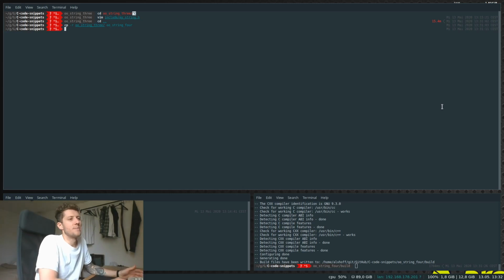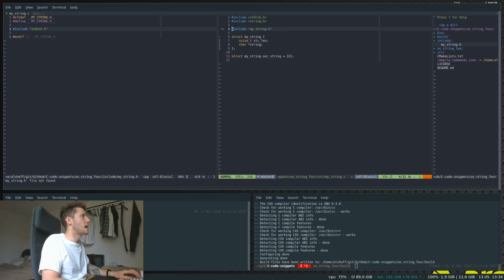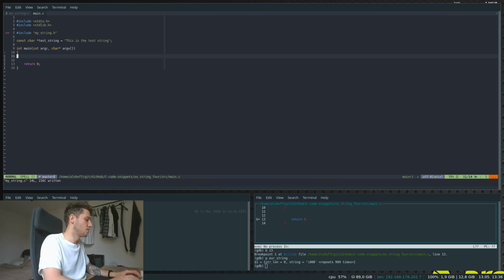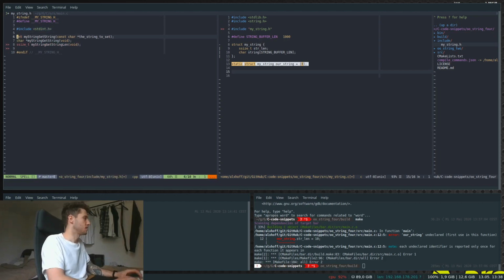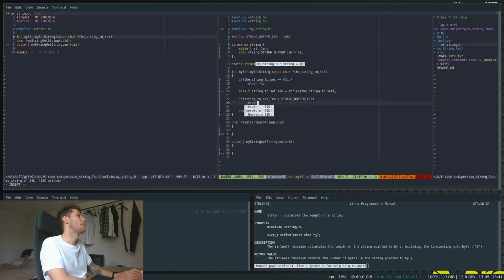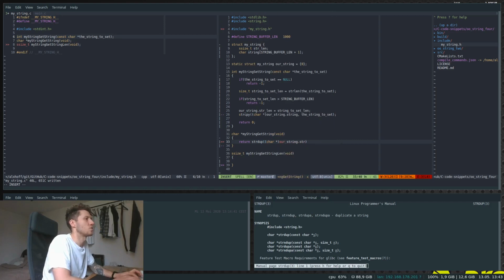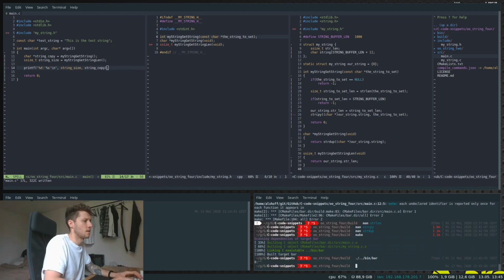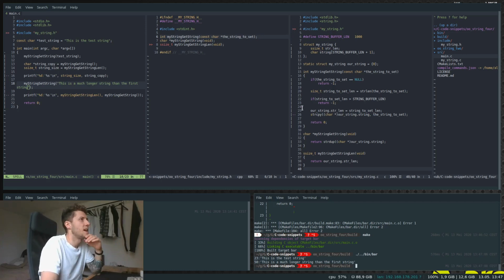TUM ESPL - Object Orientated C 5 - Using File Scopes